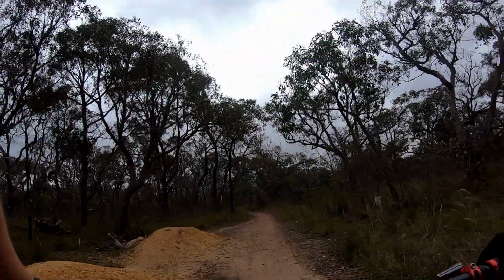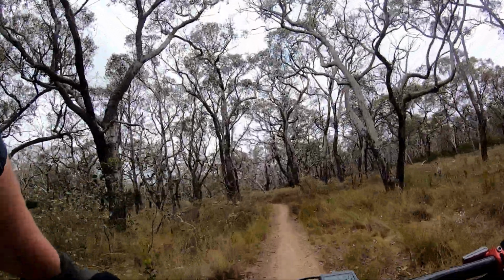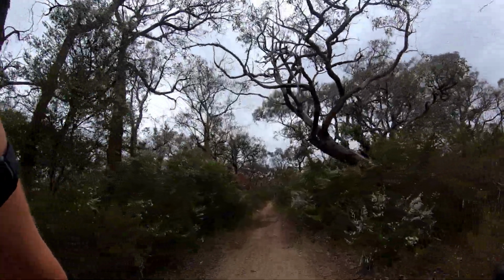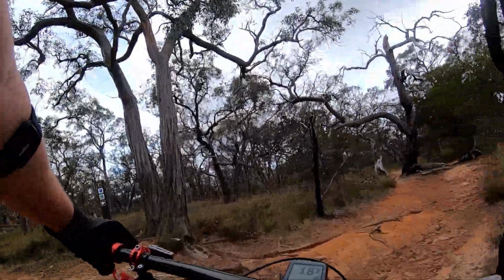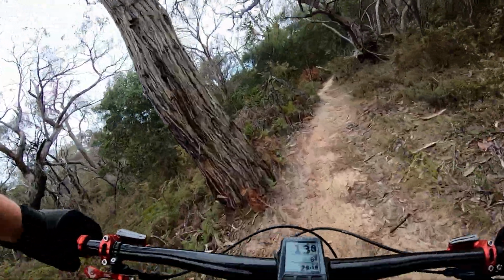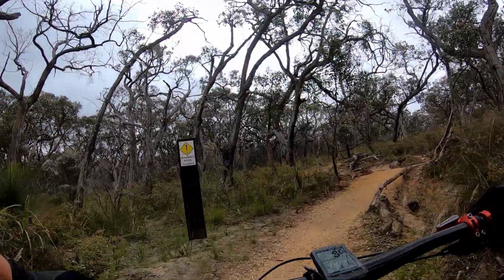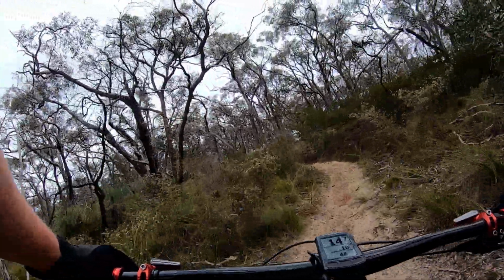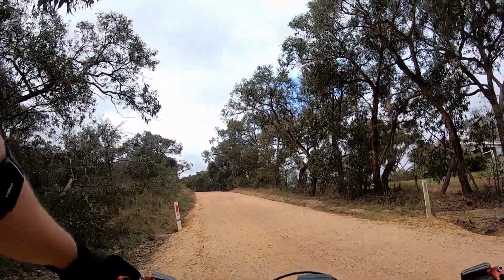Eumarella/Surf Coast Mountain Bike Park (Amateur's Go-Pro Guide)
Just 5 minutes north of Anglesea in southern Victoria, this little gem of Hurst Road is a 30km mountain bike network full of hidden surprises. Was great fun riding the sanctioned trails below:
00:00 - Intro
00:22 - Trail 2 Dam Busters
02:17 - Trail 3 Letterbox
04:39 - Trail 15 Jeeps and Rocks
05:14 - Trail 6 Rex and Ron's
07:05 - Trail 8 Flying Scotsman
09:01 - Trail 4 Grasstrees (Reverse Top)
10:10 - Trail 9 The Great Escape
13:22 - Finished, Ranking and Review